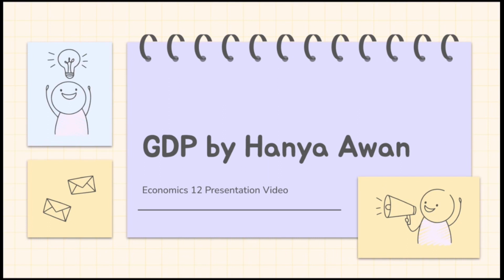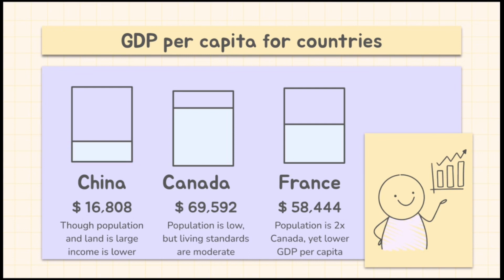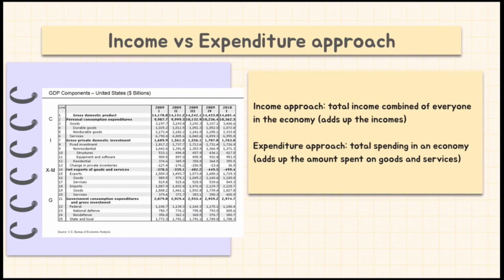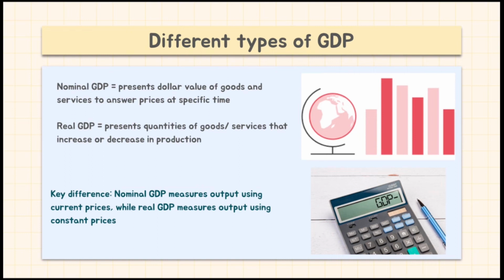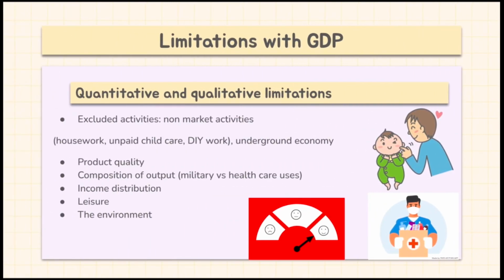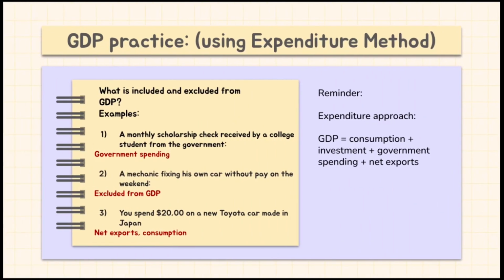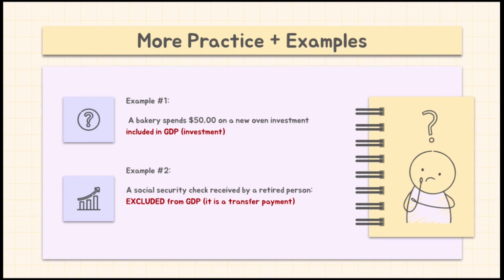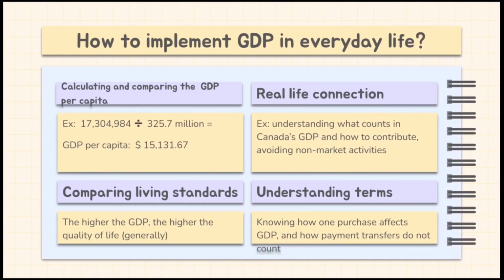GDP economics video